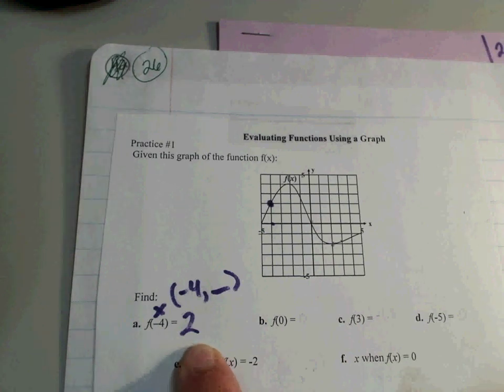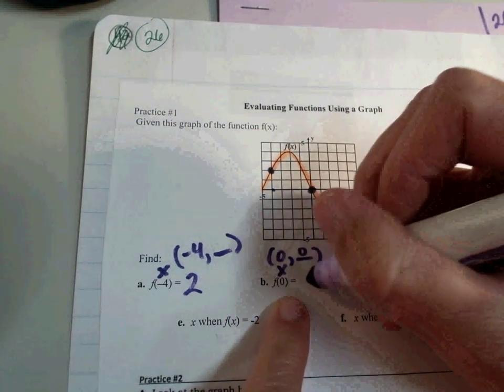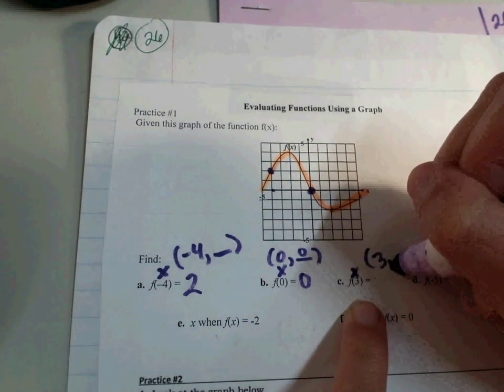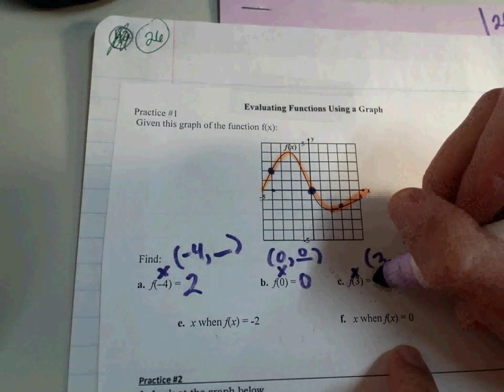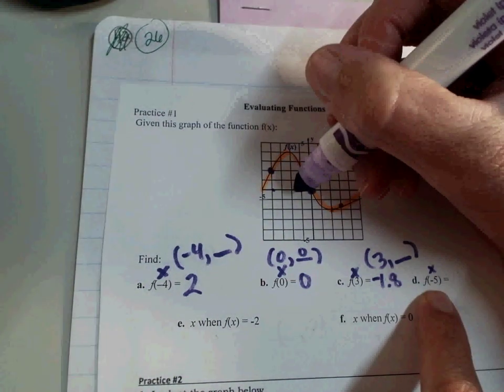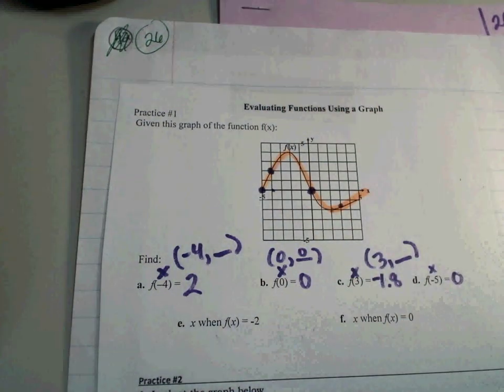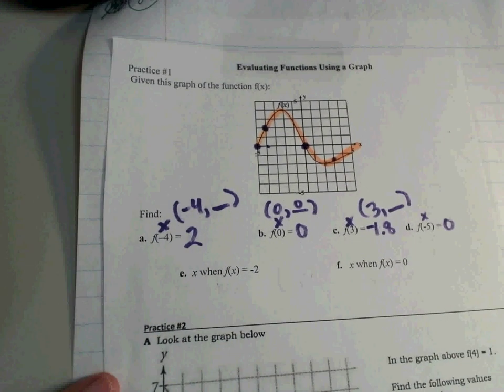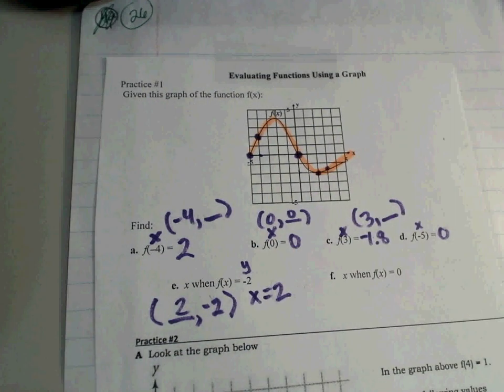Algebra 2 Notes Function Notation Part 3 Page 26-27